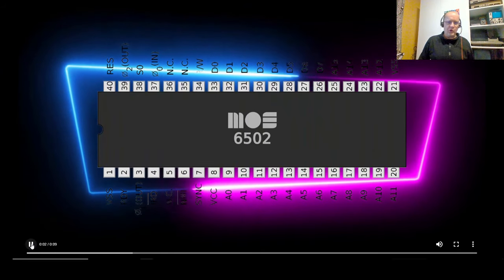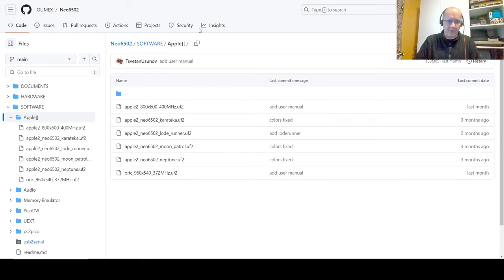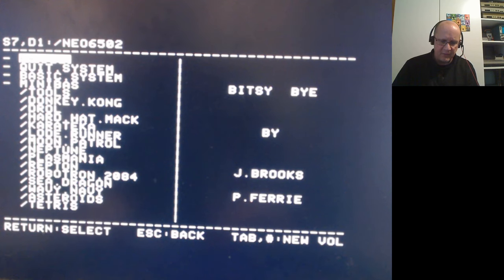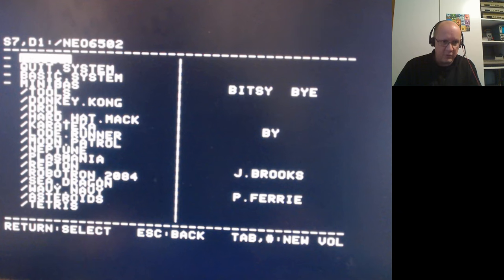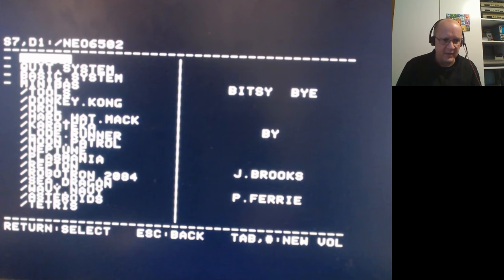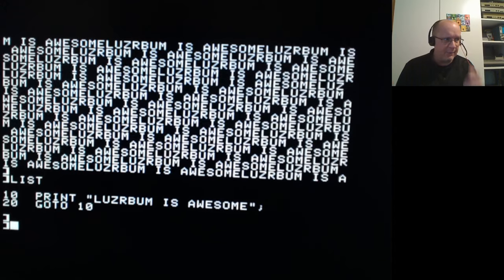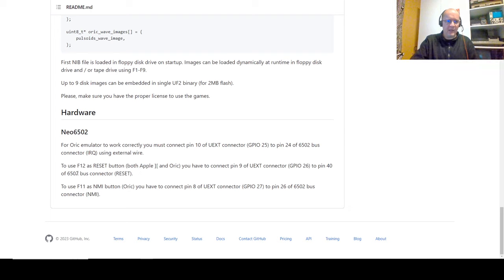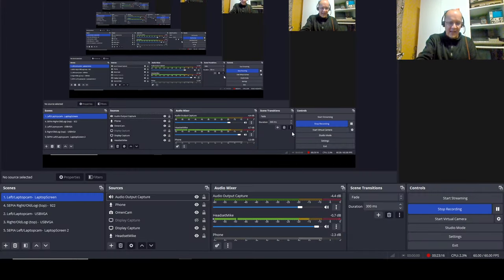Neo6502tv: Lets make an Apple ][ for 30€ !!! (feat. Bitbanging)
00:00 Intro
01:00 The Logo (by yours truly)
01:45 The housing (by yours truly)
02:25 Installation walkthrough
04:00 Shout out to the creator
05:45 IT´S ALIIIIIIIVE!
06:55 Lode Runner
08:35 Drol
10:00 Gameboy (?!) Tetris
10:55 Wavy Navy
13:30 Can I haz nunchuck?
14:00 Basic
17:55 Bulgarian HiTech History
20:45 Outro